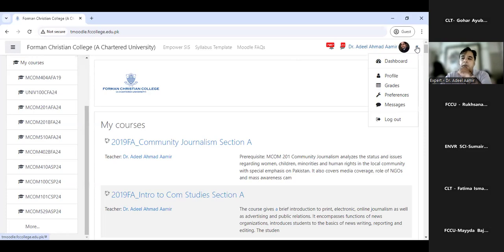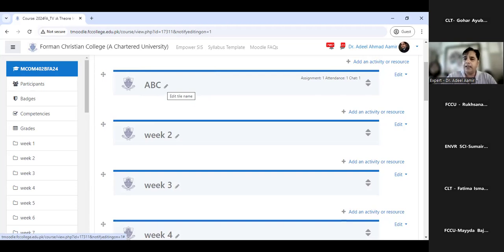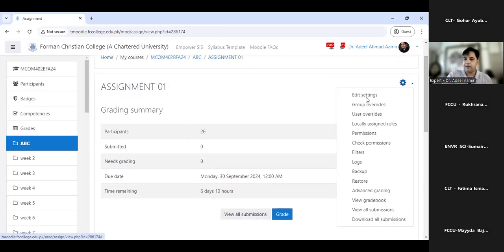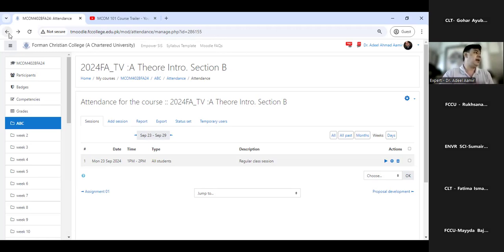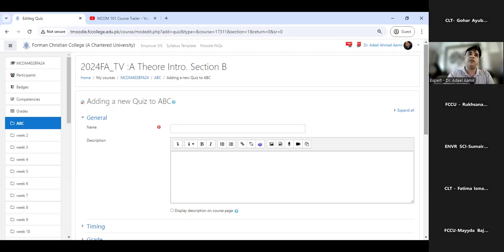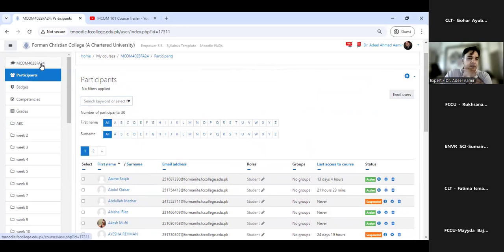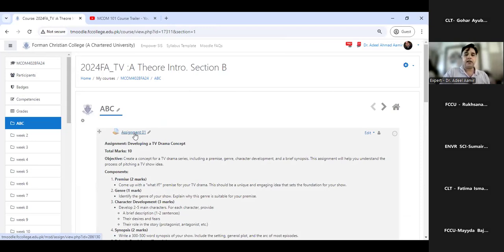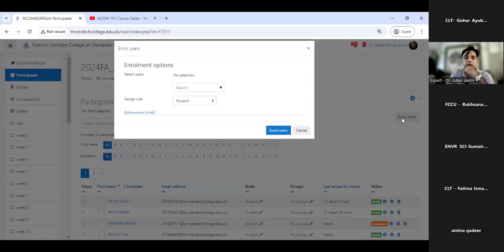Moodle Basics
Intro - 0:00
Notification Preferences - 1:39
Moodle Calendar - 4:19
How to add Activities or Resources on Course Page - 5:29
Adding or Grading an Assignment - 9:13
Functionality of uploading the Course Trailer on Moodle - 15:01
Attendance on Moodle- 18:48
Creating a Moodle Quiz - 24:08
Adding Other Activities (Survey / Turnitin Assignments / Wiki) - 28:38
Participants - 33:17
Grader Report - 34:05
Updating Participants for Groups - 34:56
Group Submissions - 39:00
Q/A session - 40:11